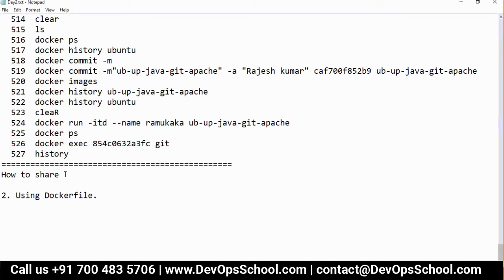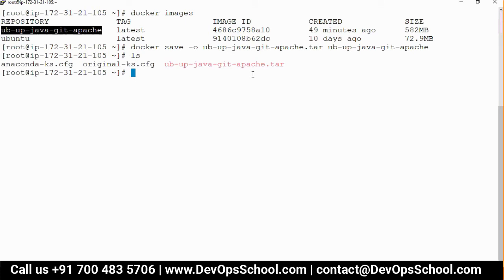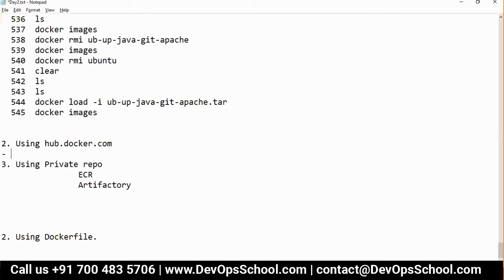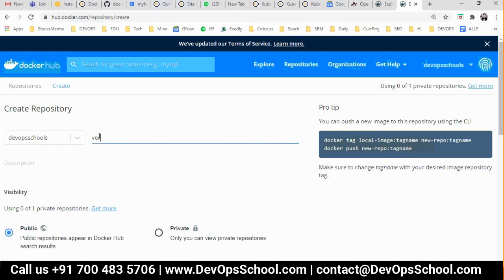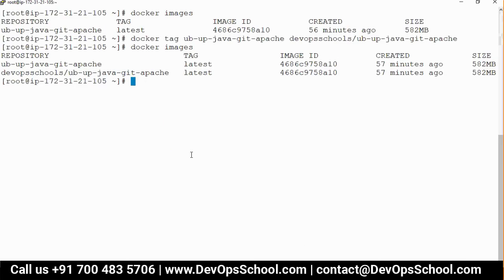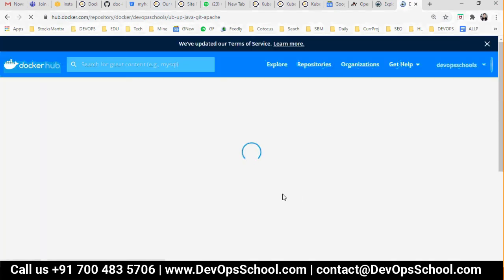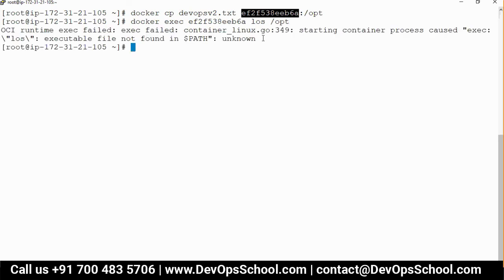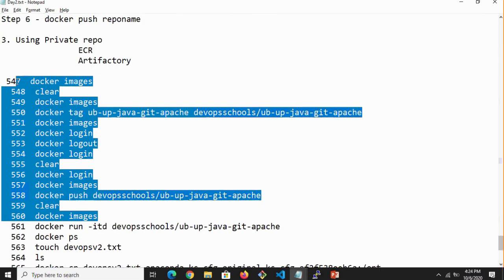Docker Advance | Rajesh Kumar | What is Docker? | Oct 2020 | Part 10 Out 13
- Private video is only available for 599 Plan.

Top 10 Certifications in the world
1. DevOps Certified Professionals (DCP)

2. Site Reliability Engineering Certified Professionals (SRECP)

3. DevSecOps Certified Professionals (DSOCP)

4. Master in DevOps Engineering (MDE)

5. Kubernetes Certified Administrator & Developer (KCAD)

6. GitOps Certified Professional (GOCP)

7. Master in Observability Engineering (MOE)

8. MLOps Certified

9. DataOps Certified Professional (DOCP)

10. AiOps Certified Professional (AIOCP)